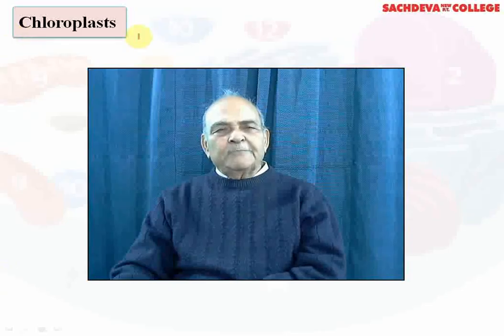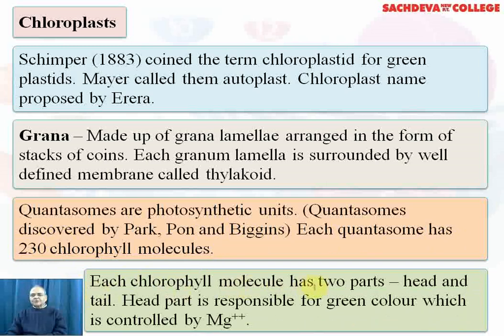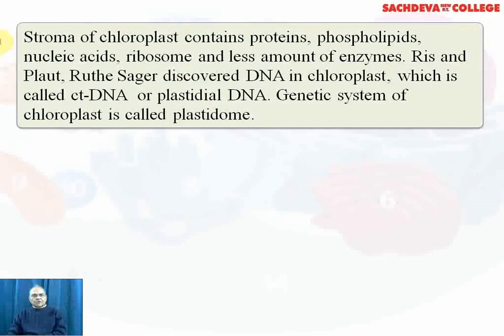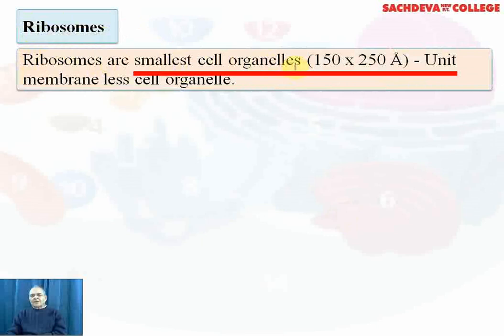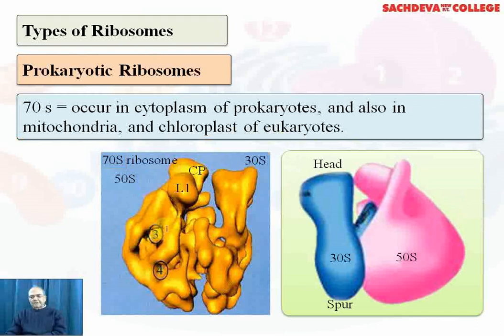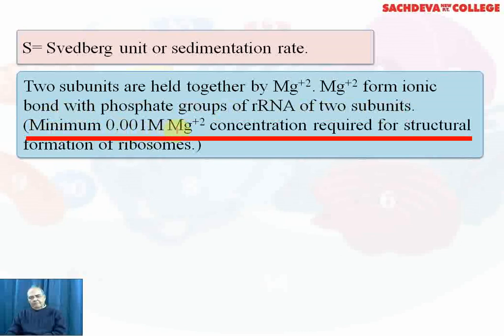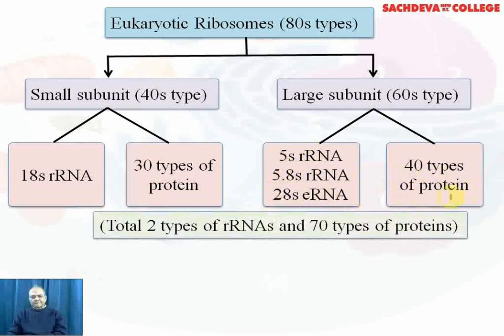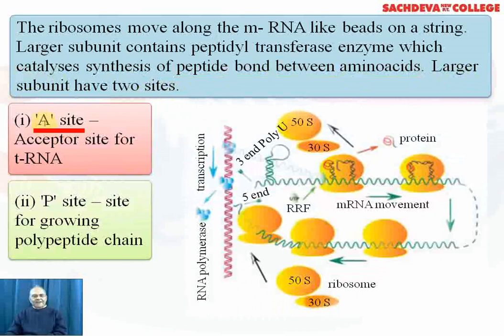Chapter - 8 Cell Unit of Life - Lecture - 6